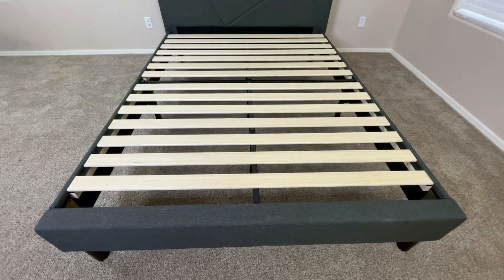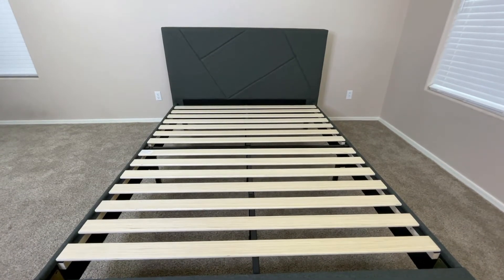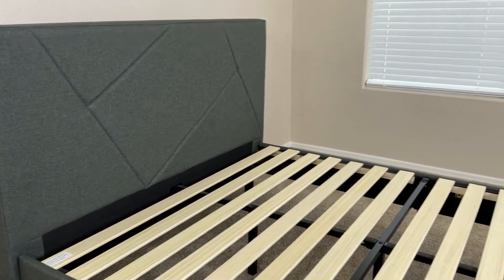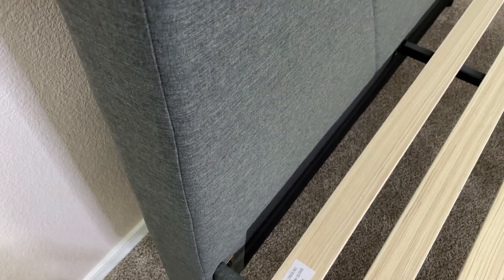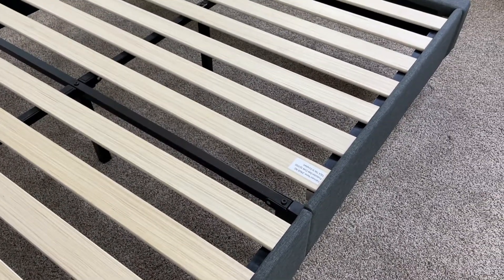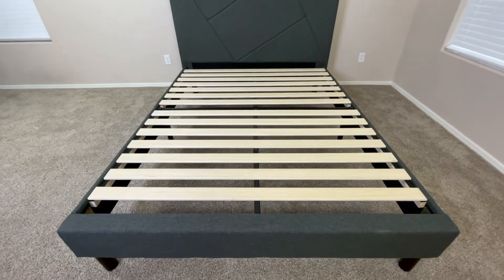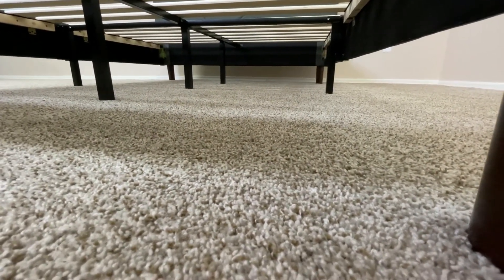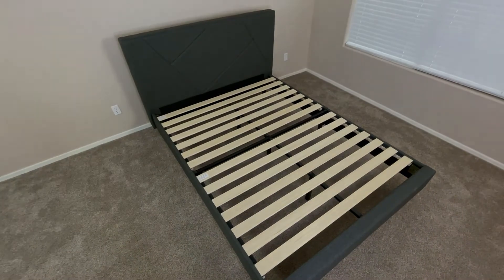Zinus Judy Upholstered Bed Frame - Quick Review!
🛒 Zinus Judy Bed Frame on Amazon